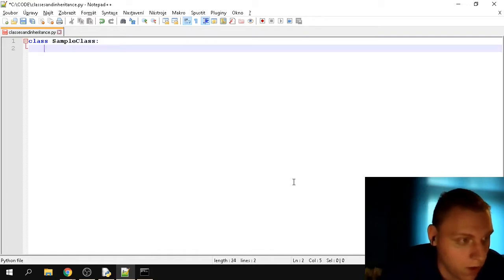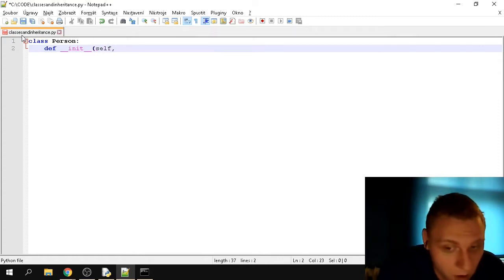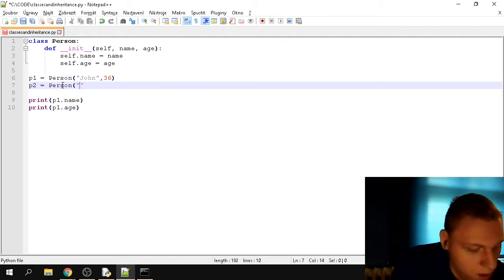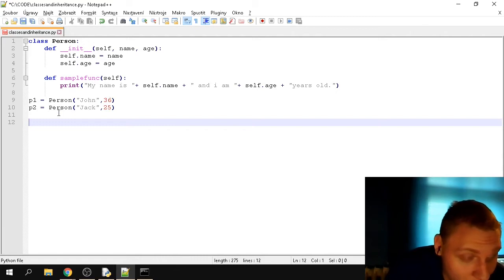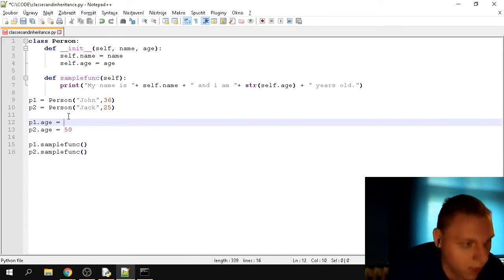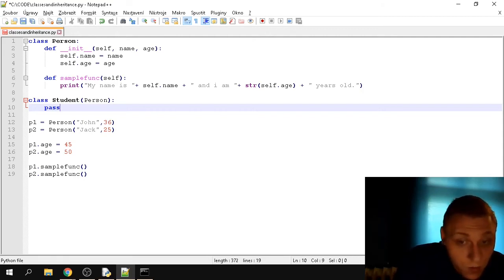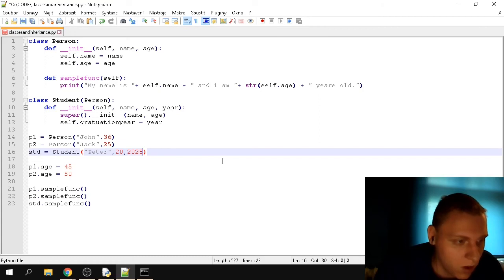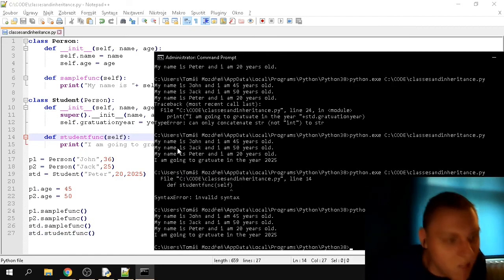Python tutorial for newbs - EP 6 - Classes and Inheritance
VIDEO INFO
In todays video I talk about classes and inheritance.